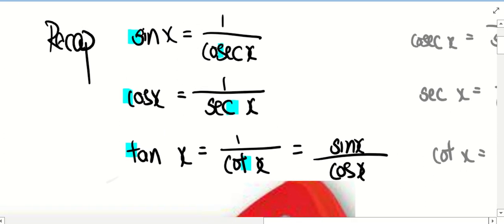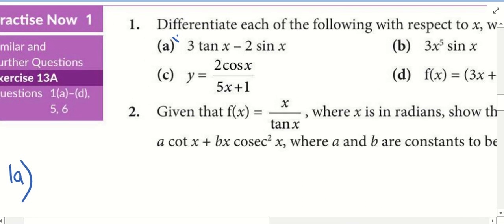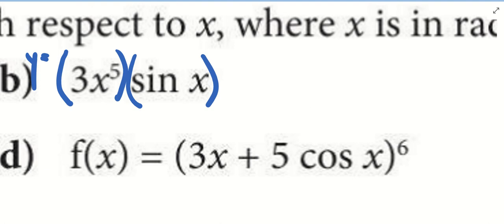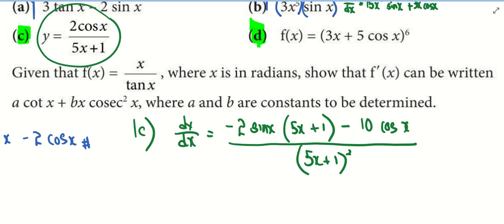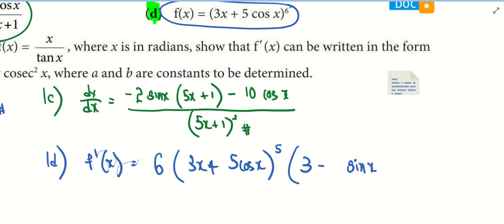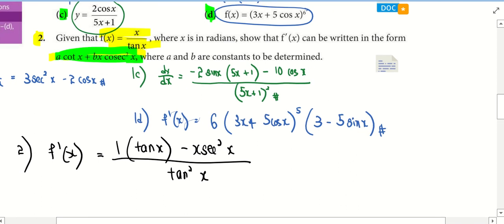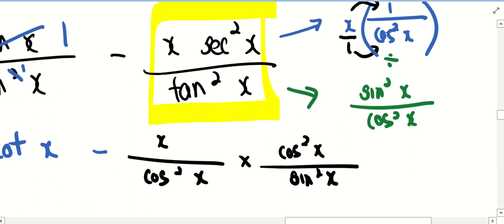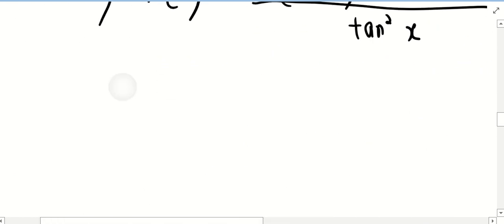2023 4C AM Differentiation Trigo Terms Introduction LKK